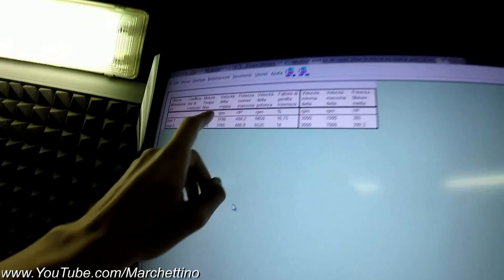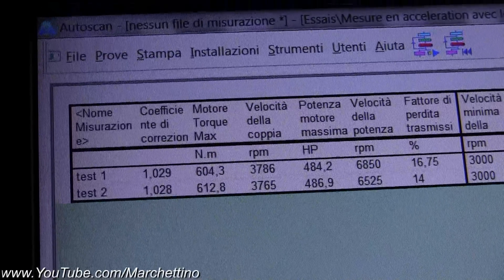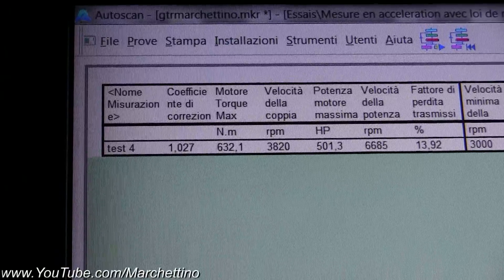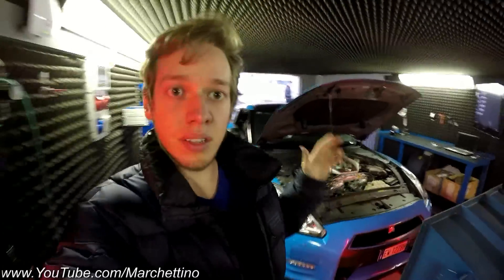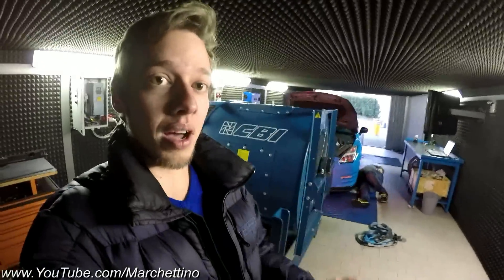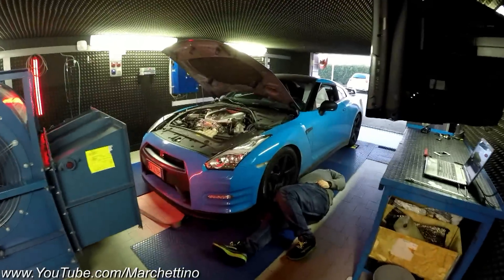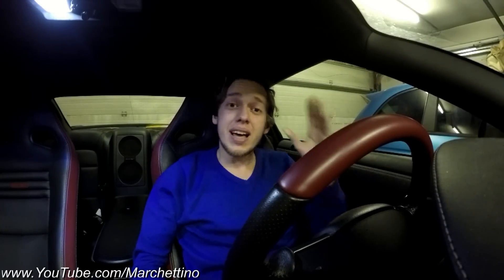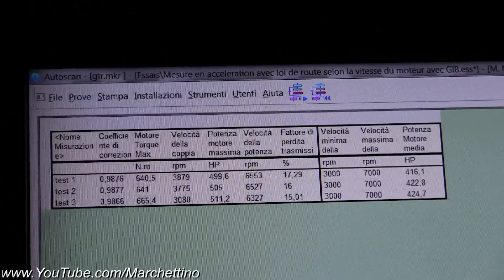Standard vs Premium Fuel: Does it Make a difference on a Supercar?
- Today, I take my GT-R at Romeo Ferraris for some dyno runs as I want to find out how much power the car delivers with standard and premium fuel (95, 100 and 102 octane).